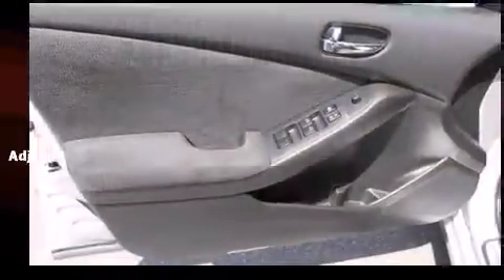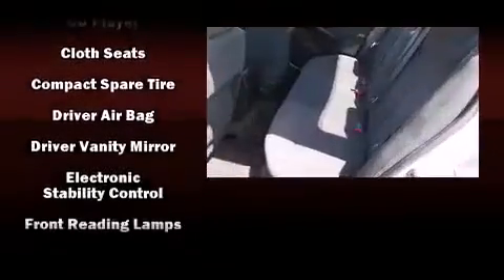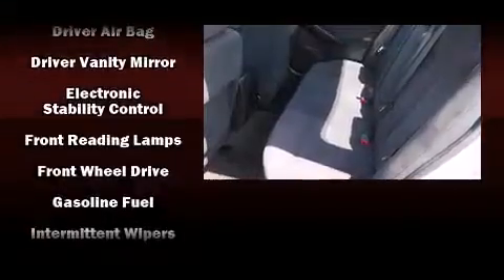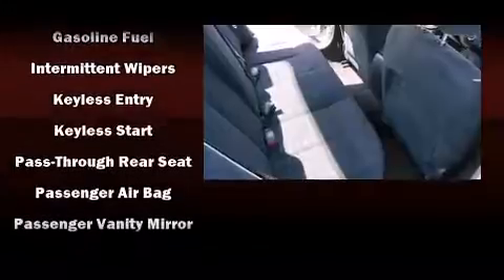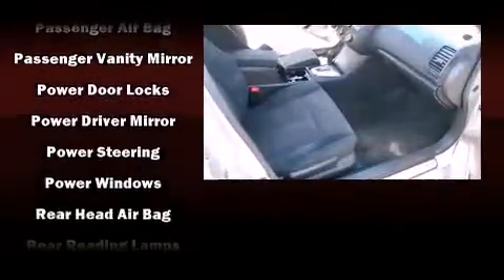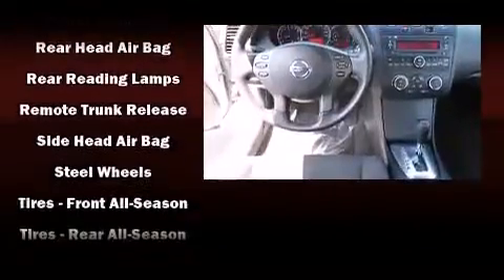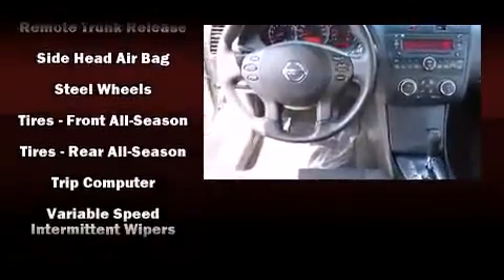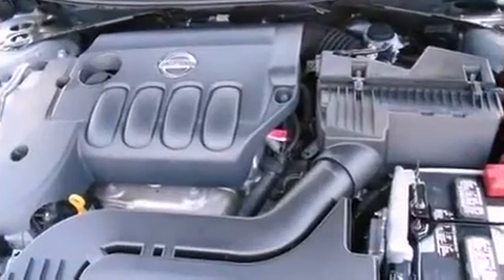2011 Nissan Altima 4dr Sdn I4 CVT 2.5 S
275 Broadway (Route 1 North)

You can expect a lot from the 2011 Nissan Altima. With less than 30,000 miles on the odometer, this 4 door sedan prioritizes comfort, safety and convenience. It features an automatic transmission, front-wheel drive, and a 2.5 liter 4 cylinder engine. Nissan prioritized practicality, efficiency, and style by including: delay-off headlights, front and rear reading lights, 1-touch window functionality, variably intermittent wipers, remote keyless entry, an overhead console, and a split folding rear seat. Nissan ensures the safety and security of its passengers with equipment such as: head curtain airbags, front SIDE impact airbags, traction control, brake assist, anti-whiplash front head restraints, a security system, and 4 wheel disc brakes with ABS. With electronic stability control supplementing mechanical systems, you'll maintain precise command of the roadway. It also arrives with a Carfax history report, providing you peace of mind with detailed information. We pride ourselves in consistently exceeding our customer's expectations. Please don't hesitate to give us a call.